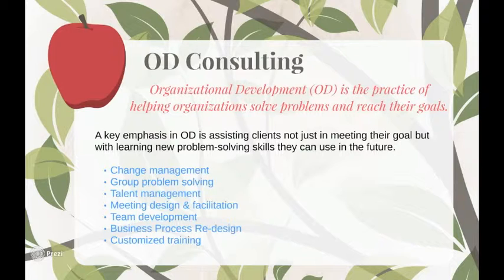E-tivity 7.1; Ethics of OD Consulting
• Janitra Giovanni Liew
• Harris Koh
• Rachael Read
• Benjamin Hooper